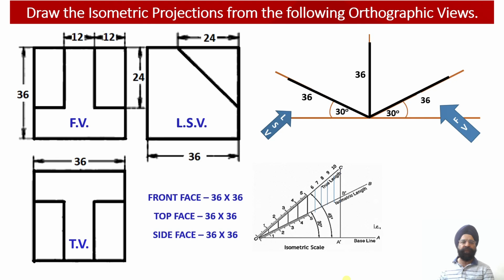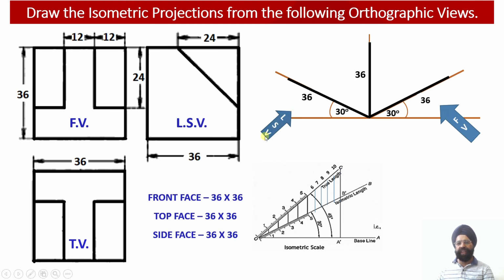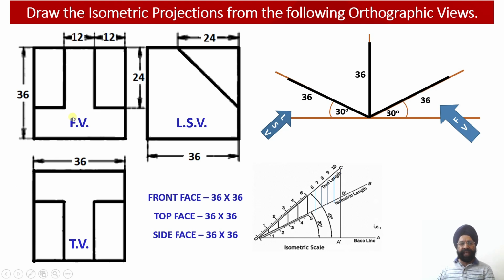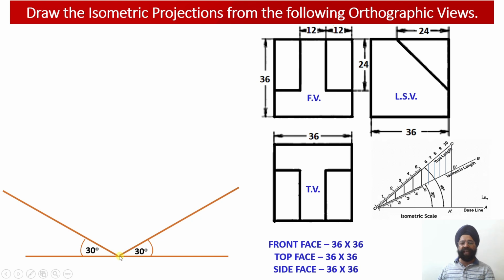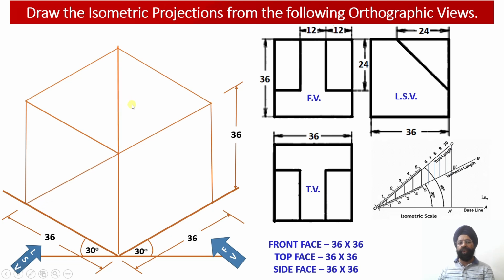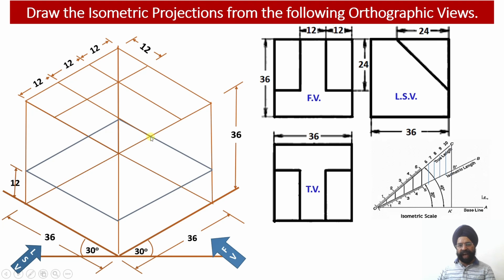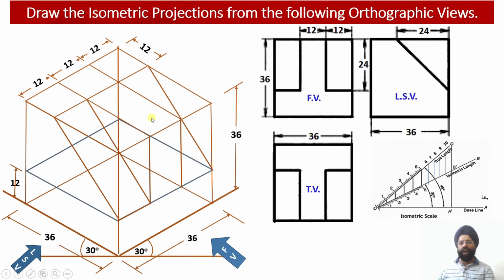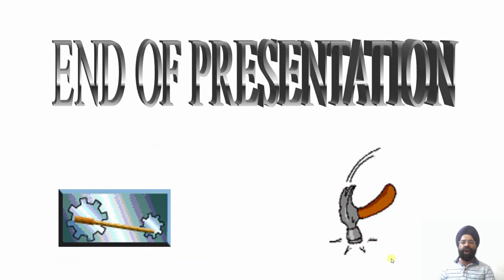Engineering Graphics Lecture 015Y Isometric Projections XXV (Isometric Proj from Orthographic Views)